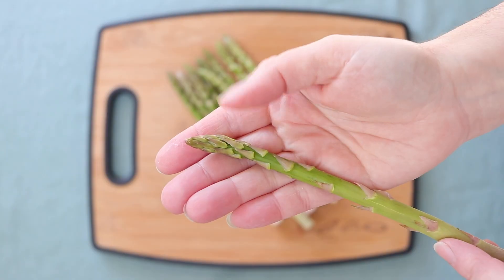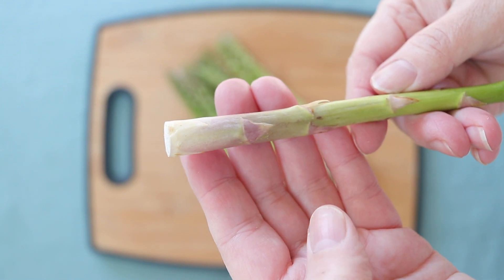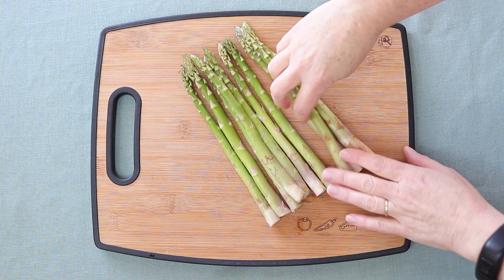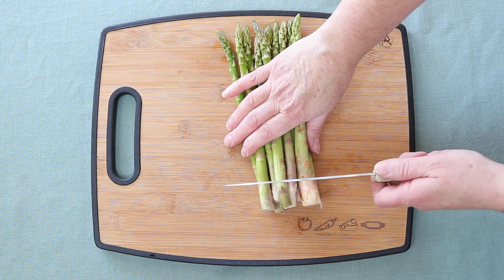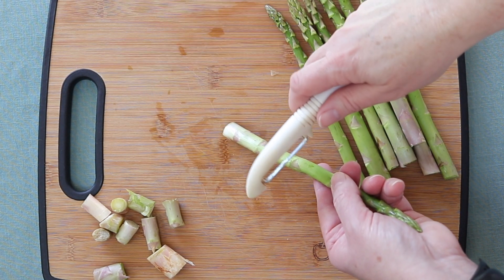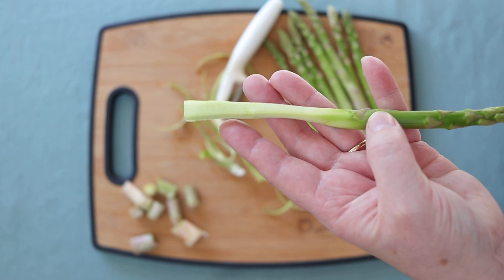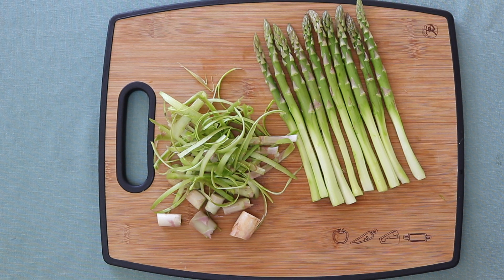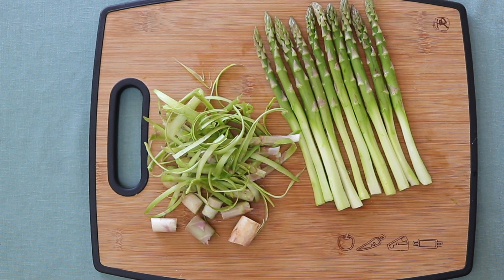The Best Way to Trim Asparagus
This is the best way to trim asparagus. You could break the ends off but that leads to lots of waste. You could cut the ends but you might miss some stringy bits. This way is the best way to snip the ends and lose the stringiness too.